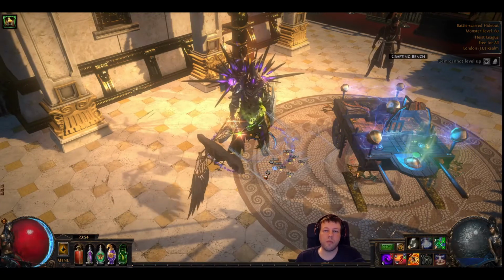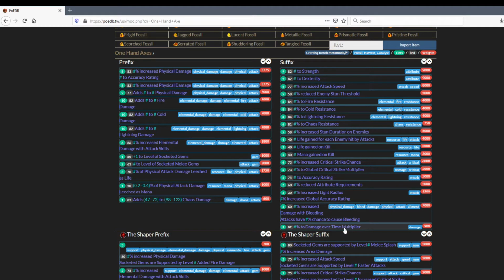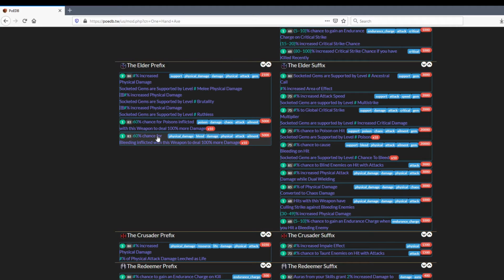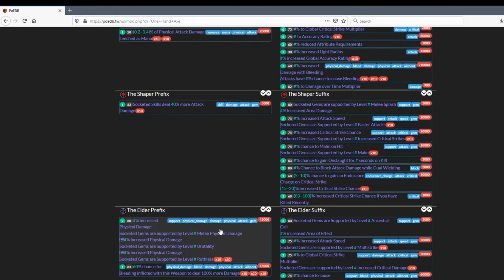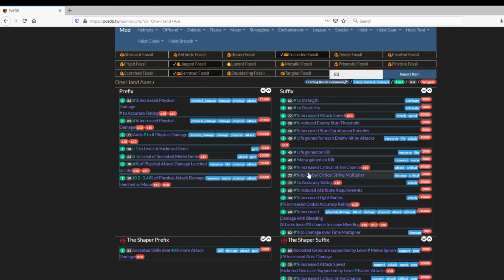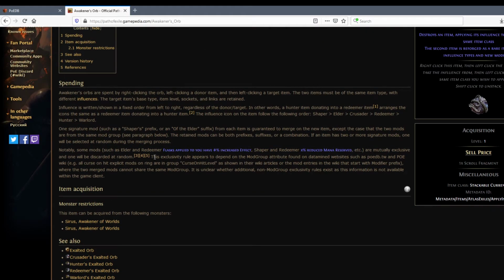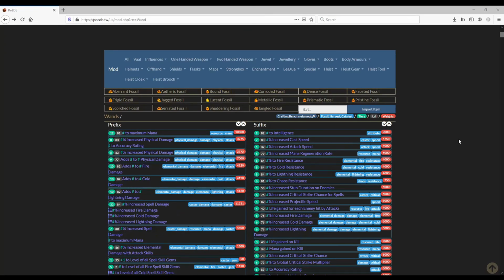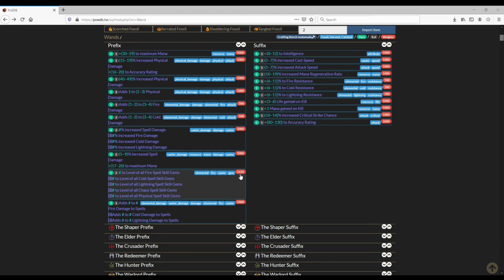[POE] POE - How to craft - A beginners guide - Part 2 (Items)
In part 2 of my beginners crafting guide for path of exile (poe), learn how to craft great items to match your build.  Learn about bases, influence, item level and where to find all the great prefixes and suffixes along with a great tip for targeting low item levels for crafting.  I hope you find it useful

Something I noticed is a lot of the crafting guides you see for path of exile, whilst they claim to be for beginners, assume some existing knowledge, which new players simply don't have.  I hope to correct this with my crafting 101 total beginners guide.  Up to date as @ poe 3.12 (Heist).